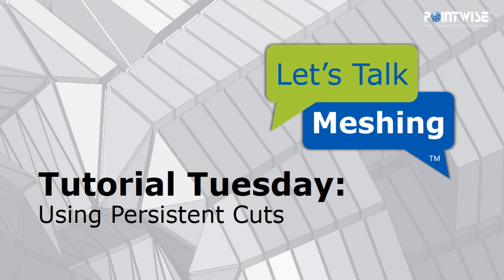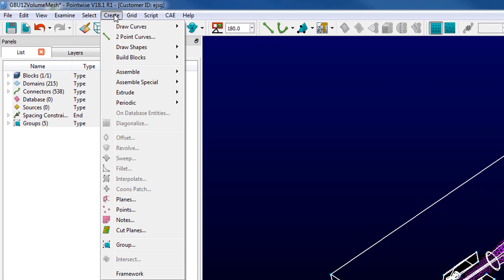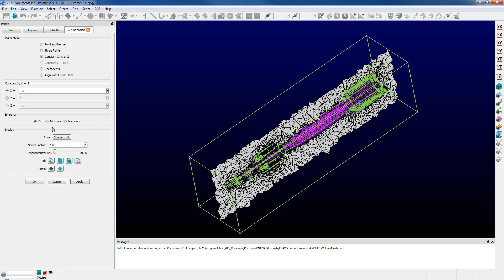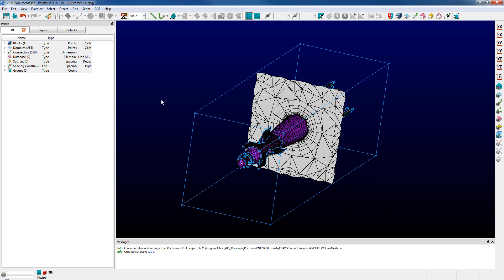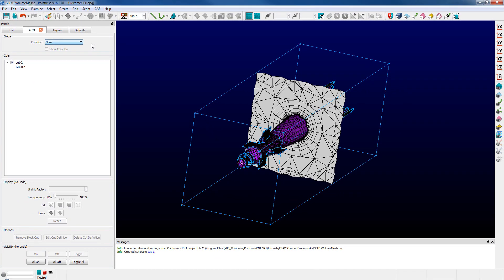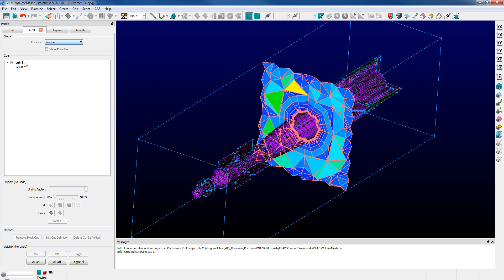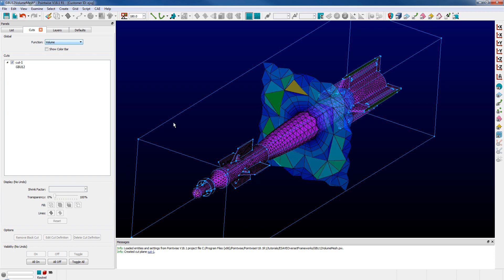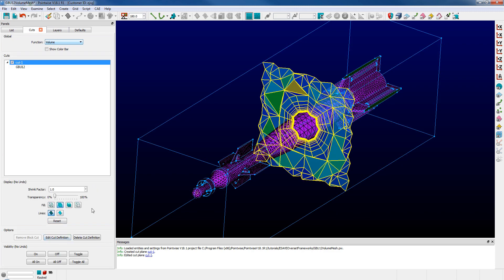Persistent Cutting Planes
In this video we demonstrate how to create persistent cutting planes. Persistent cuts allow you to examine volumetric grid quality persistently while continuing to work on your meshing project, rather than having to frequently enter the Examine menu.